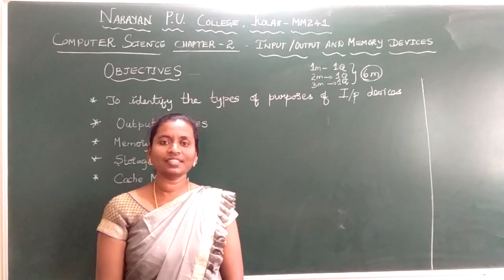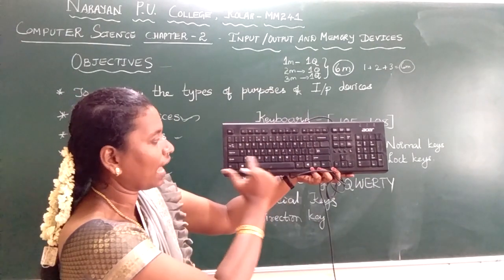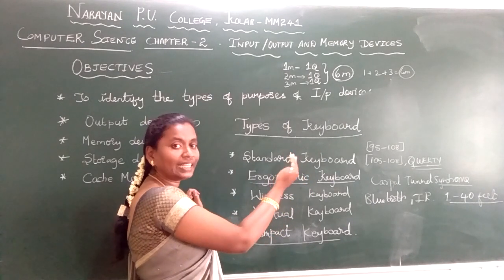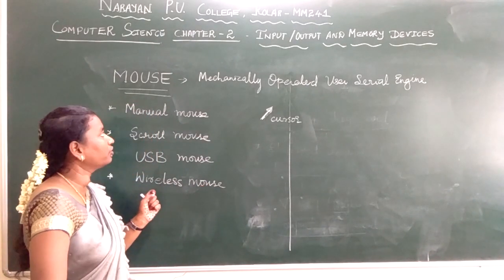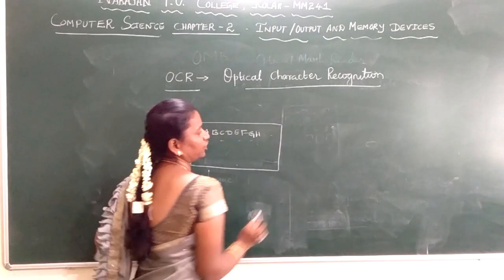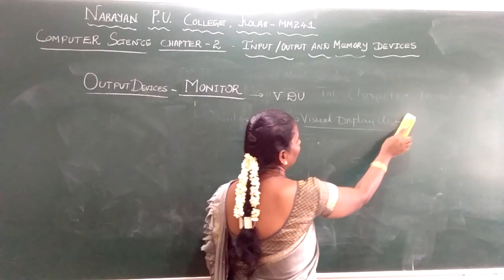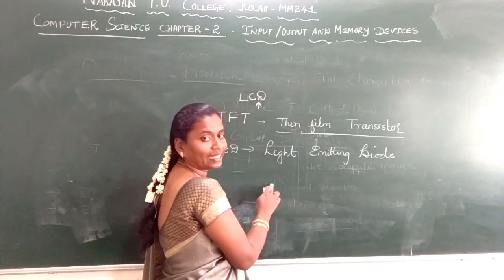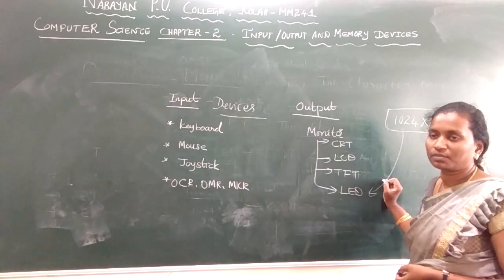1st PUC - COMPUTER SCIENCE - INPUT, OUTPUT & MEMORY DEVICE - PART - 1